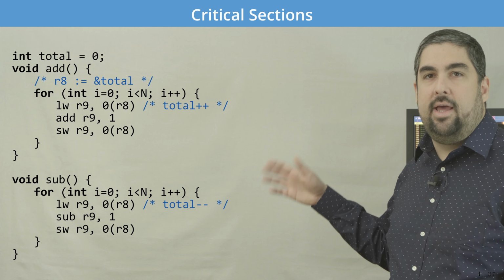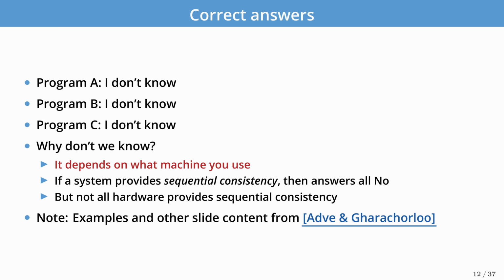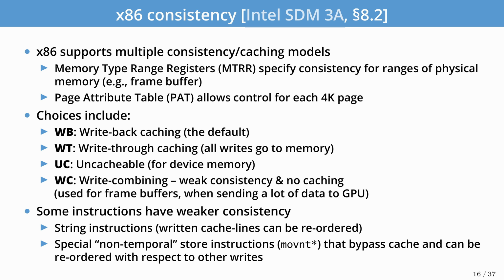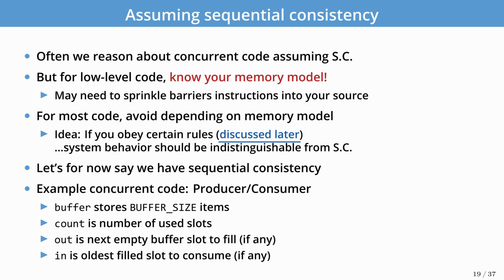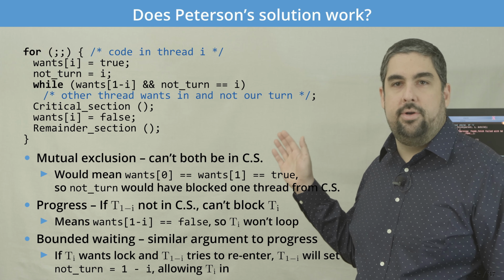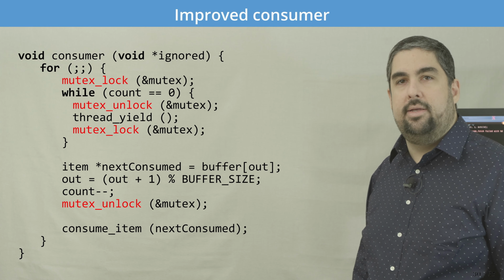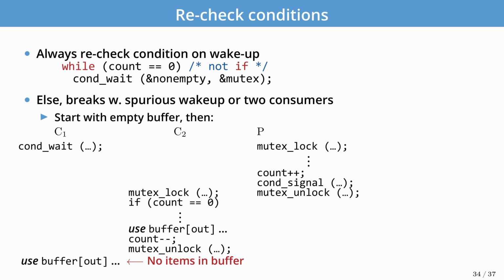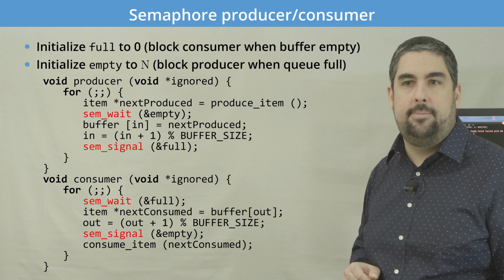CS350: Operating Systems - Lecture 4: Concurrency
CS350 Operating Systems: Concurrency
University of Waterloo
Assistant Professor Ali Mashtizadeh

Ali currently runs the Reliable Computer Systems laboratory at the University of Waterloo.  His research focus is on operating systems, storage and networking.

He completed his PhD at Stanford University in the Secure Computer Systems lab.  He completed his masters and bachelors at MIT in Electrical Engineering.  Prior to his PhD, he worked at VMware, Inc. for 5 years as the technical lead for the Storage vMotion and vMotion products and made a number of contributions to the ESX operating system.